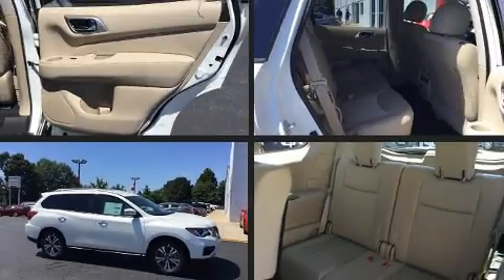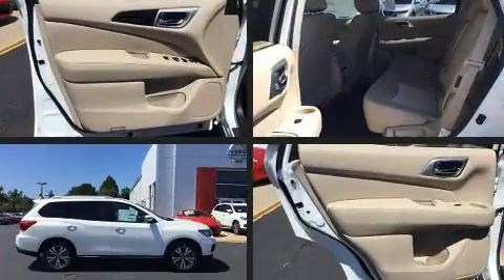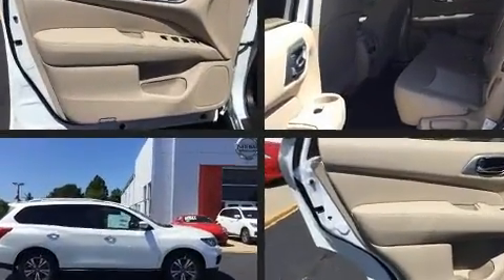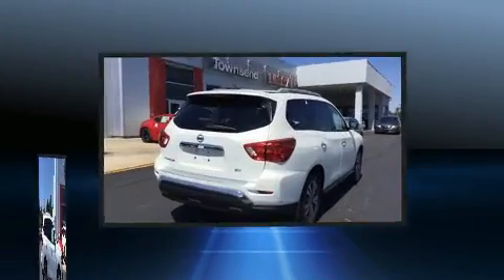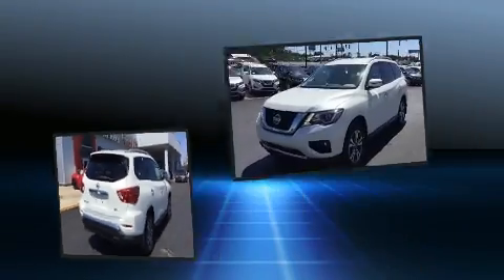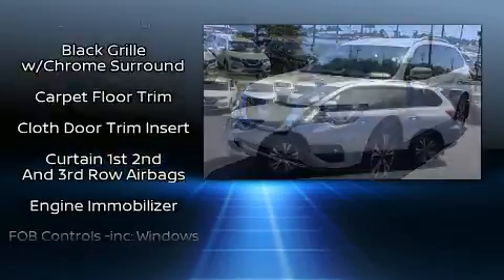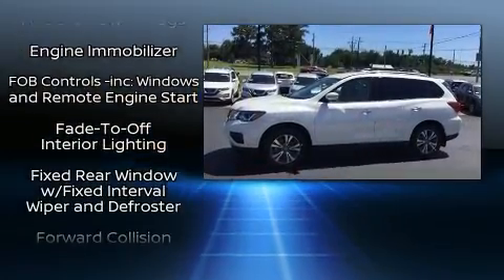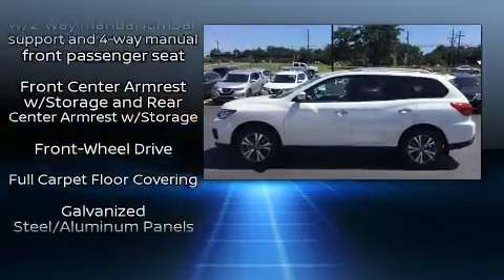2018 Nissan Pathfinder SV in Tuscaloosa, AL 35405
Townsend Honda
3121 Skyland Blvd E

Discerning drivers will appreciate the 2018 Nissan Pathfinder. It features an automatic transmission, front-wheel drive, and a 3.5 liter 6 cylinder engine. This model accommodates 7 passengers comfortably, and provides features such as: a rear window wiper, a leather steering wheel, a built-in garage door transmitter, a trip computer, automatic temperature control, an overhead console, and remote keyless entry. Audio features include a CD player with MP3 capability, and 6 well positioned speakers. In the event of a rollover collision, side curtain airbags provide additional protection for outboard seated passengers. We pride ourselves in consistently exceeding our customer's expectations. Stop by our dealership or give us a call for more information.